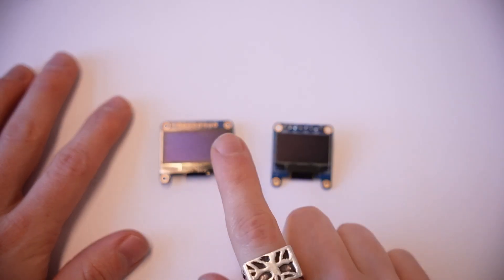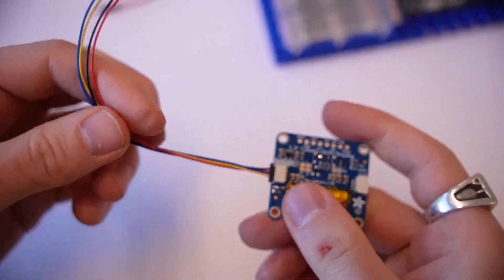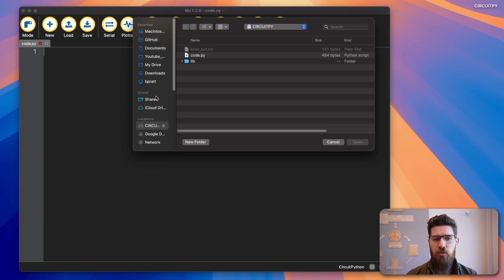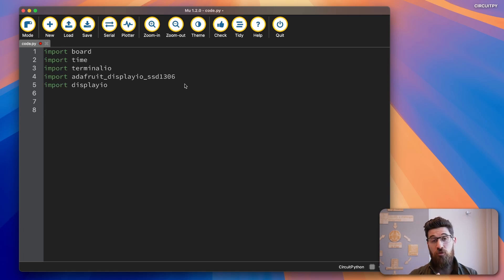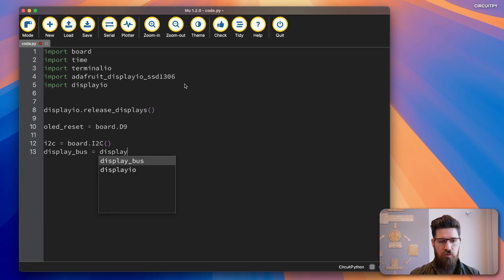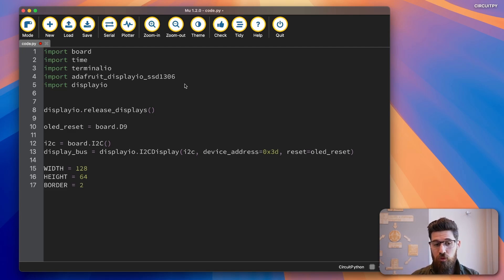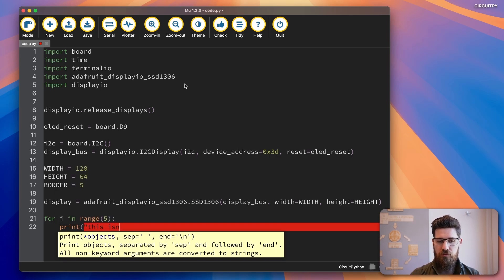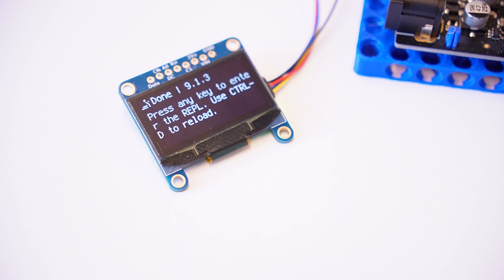SSD1306 OLED Screen in CircuitPython: Step-by-Step Wiring & Programming Guide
Summary ⤵️
Have you ever wanted to incorporate an OLED screen into your robotics projects but felt overwhelmed by the complexities of wiring and programming? In this detailed step-by-step tutorial, I’m breaking it down for absolute beginners. With over a decade of experience in robotics education, I’m here to ensure you have all the practical insights without the fluff.

Why watch?
If this is your first time tuning in—welcome! I’m thrilled to have you here. Throughout my journey of coaching National Champion FTC Robotics Teams, I've consistently noticed a gap in practical, real-world learning about robotics. My mission is to bridge that gap through engaging and informative content that can enhance your robotics knowledge and empower you in your projects.

In this episode, we dive into the essentials of wiring and programming an OLED screen using CircuitPython. I’ll be guiding you through wiring two different models of OLED screens—SSD1306. Whether you’ve never touched a jumper cable or written a line of code, this tutorial is tailored just for you, as I methodically explain the wiring process in several configurations.

So if you’re ready to take your robotics skills to the next level, this is the perfect tutorial for you!

Chapters:
00:00:00 Introduction to CircuitPython and OLED Screens
00:00:50 Wiring the OLED Display
00:01:58 Programming with CircuitPython
00:05:35 Displaying Output and Final Thoughts